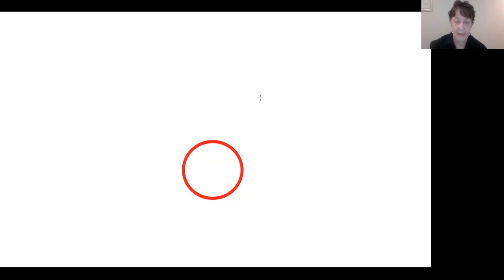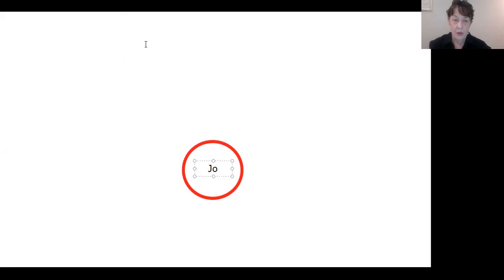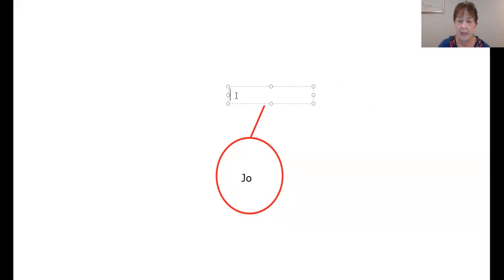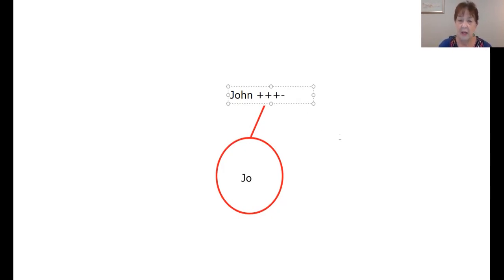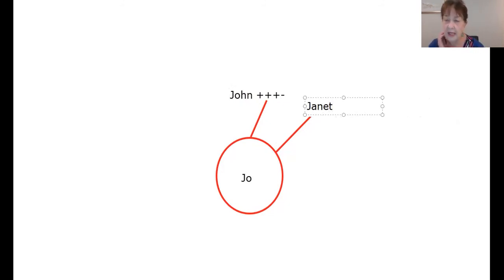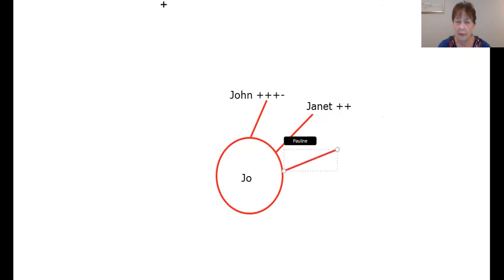5-Step Method: Step 4 Demonstration Network Diagram Online